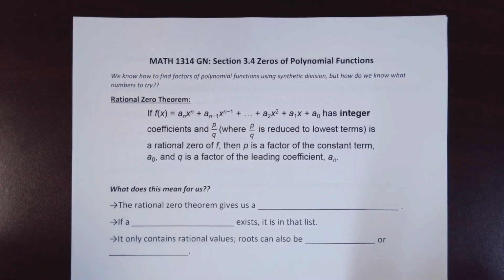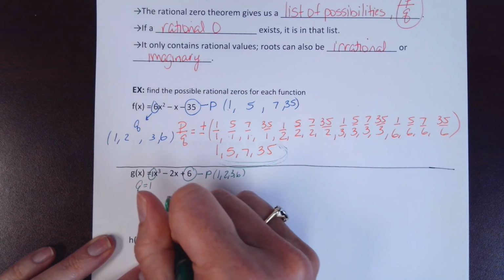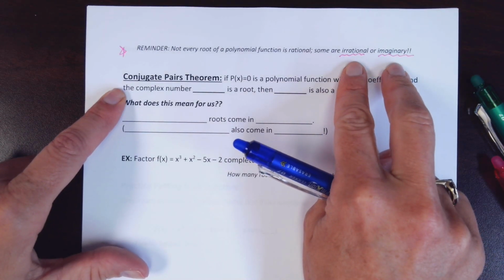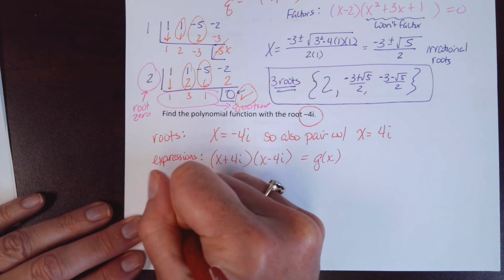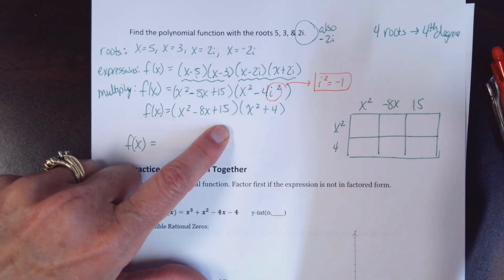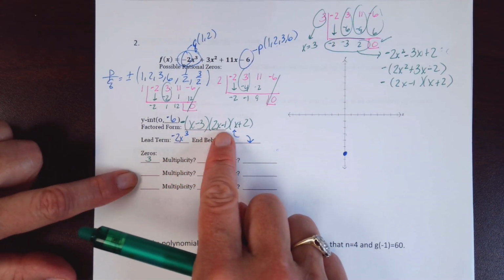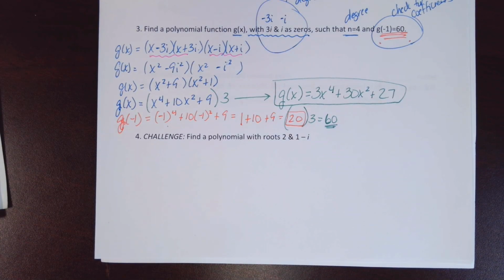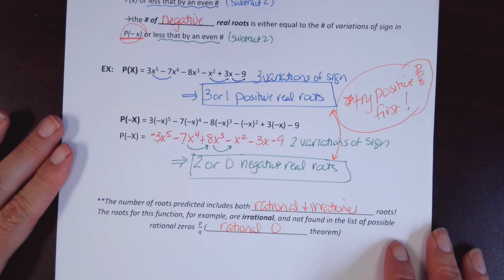CA GN 3 4